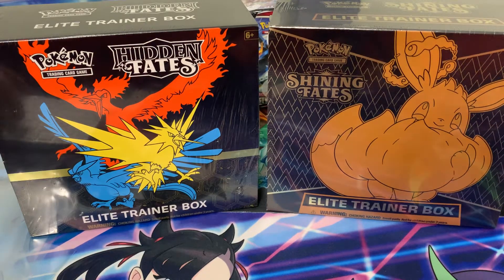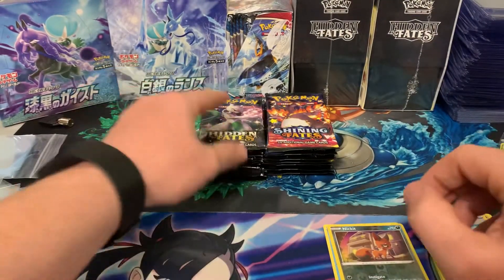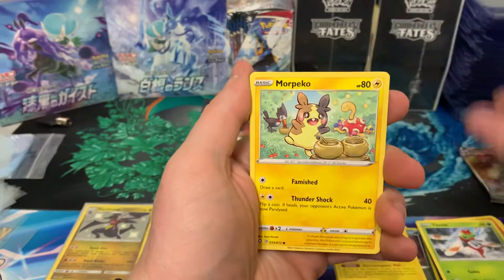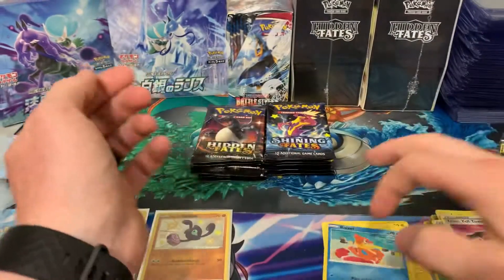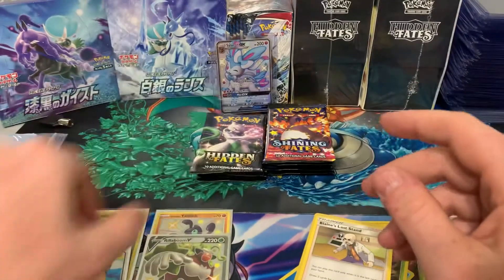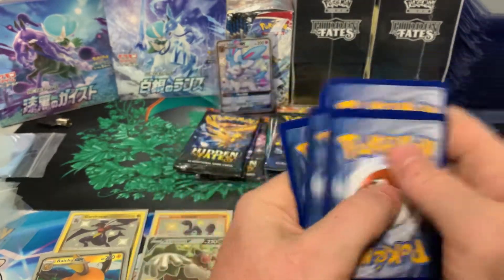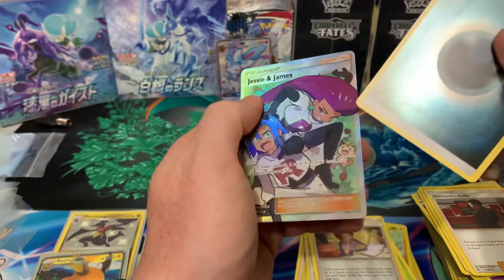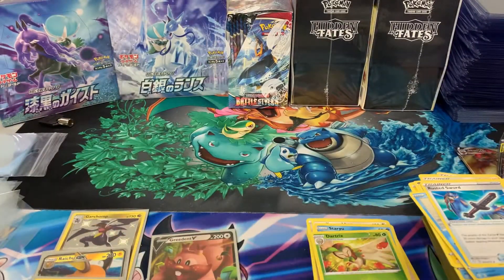Shining Fates ETB vs Hidden Fates ETB Pokémon card Opening!